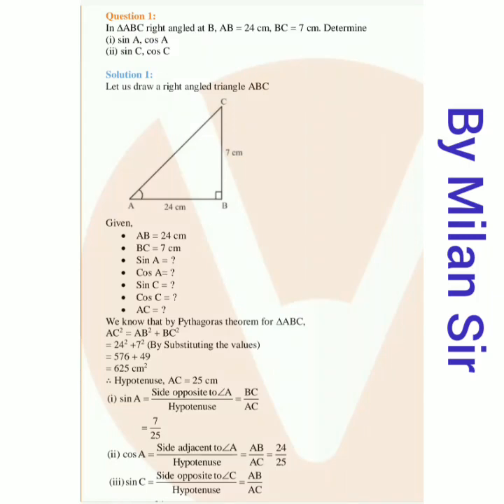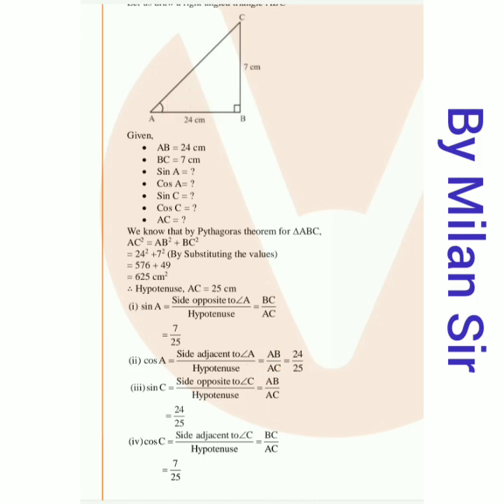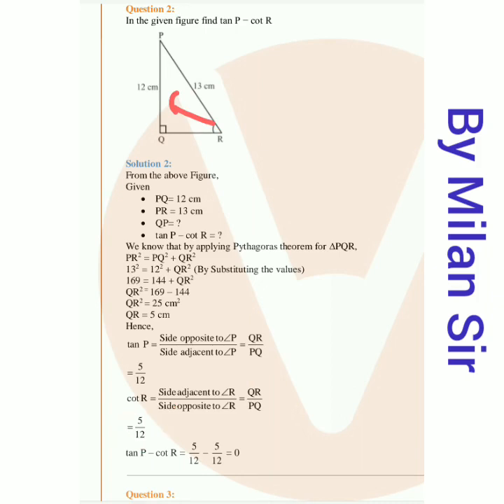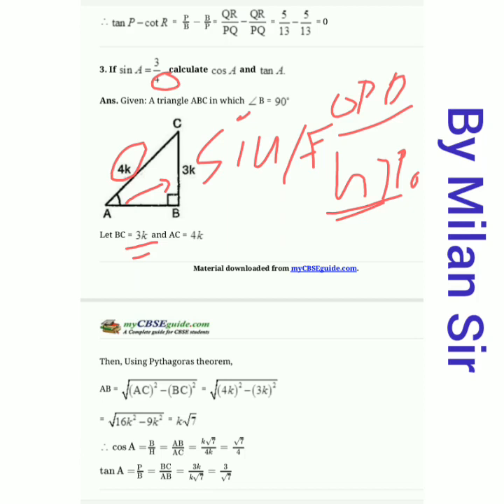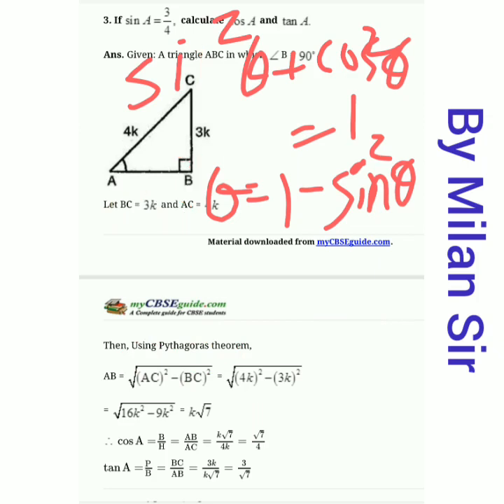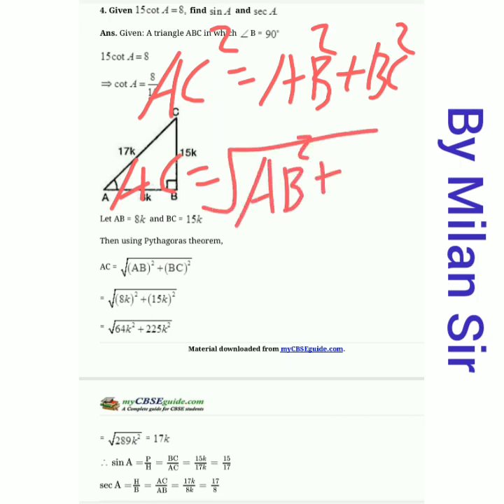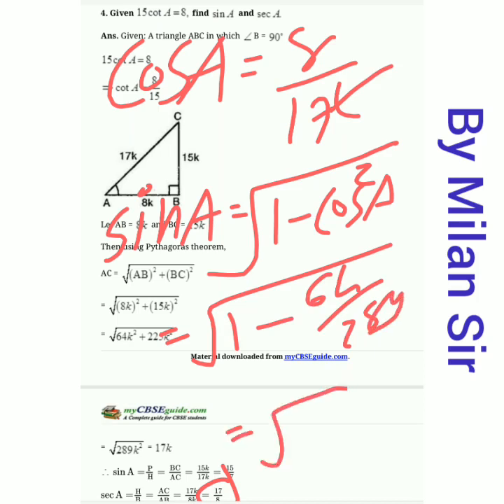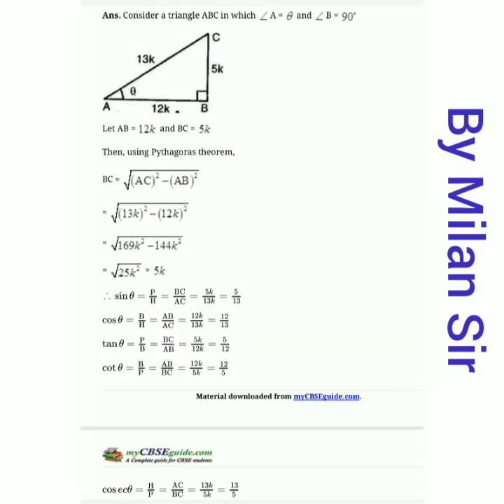INTRODUCTION TO TRIGONOMETRY || Ex-8.1(Q-1 to 5) || NCERT Class 10 || Mathematics || Part 4